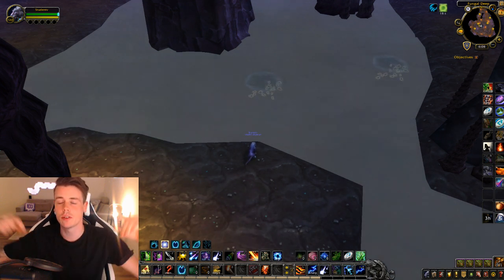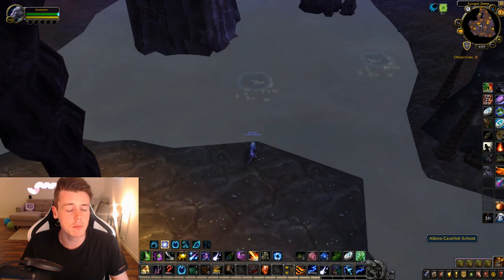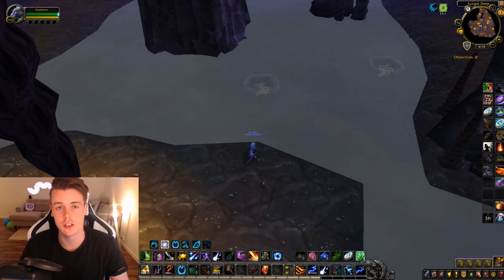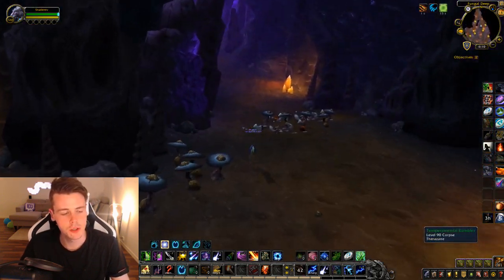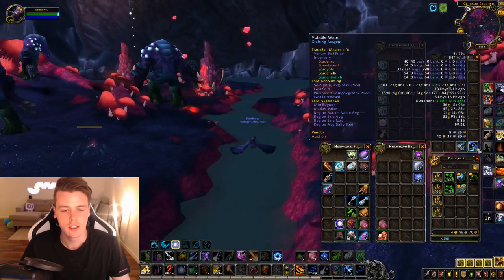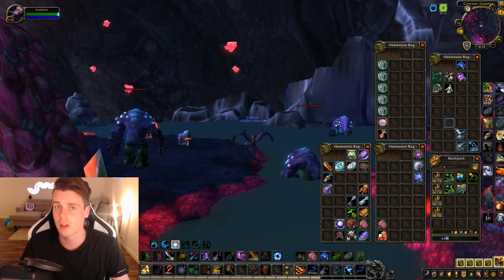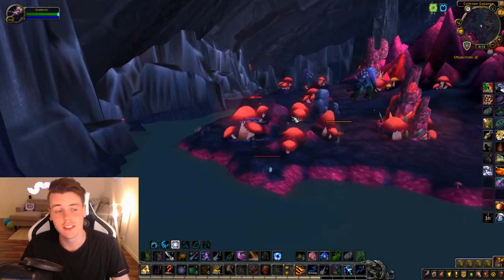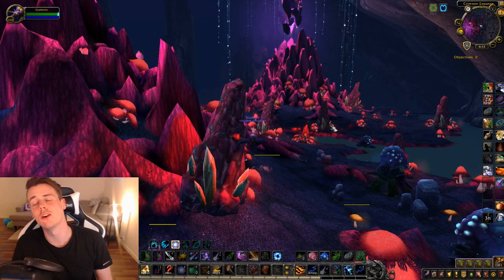50,000g - 80,000g PER HOUR! Solo Steady Goldfarm #4